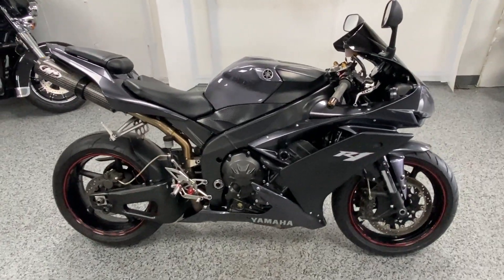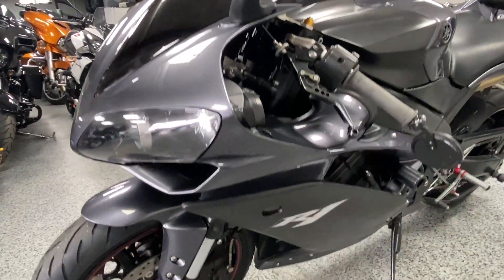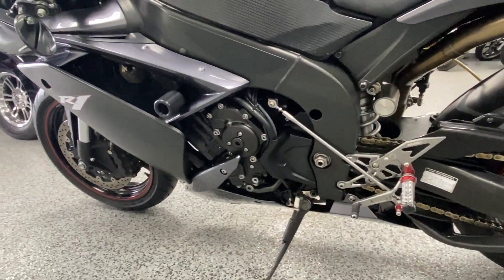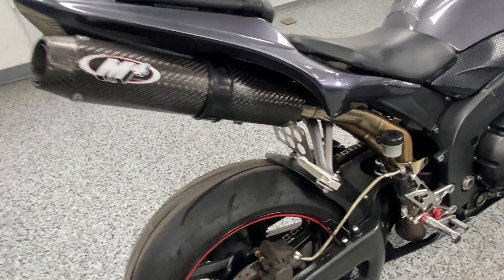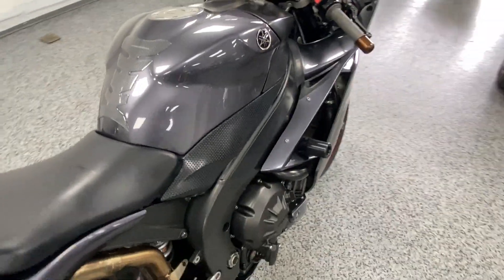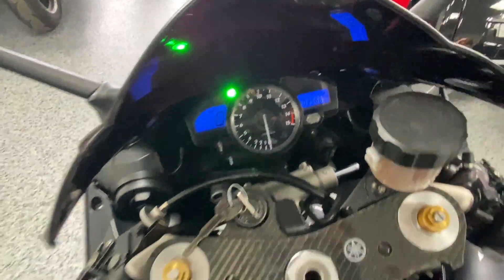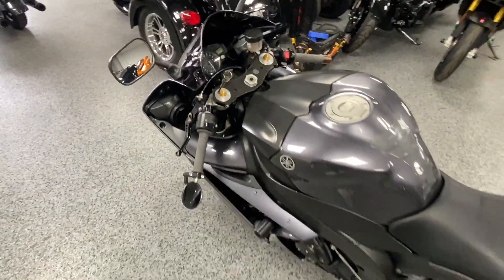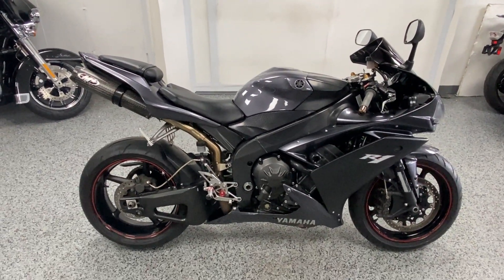2007 Yamaha R1 at Joe's Bikes - Sold